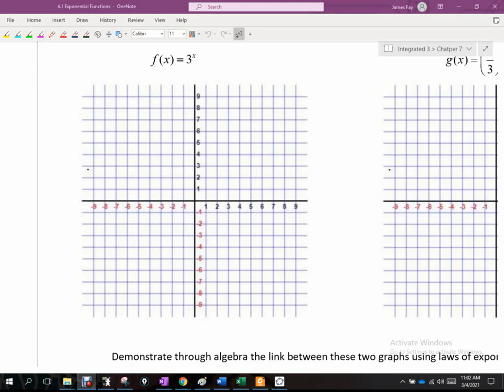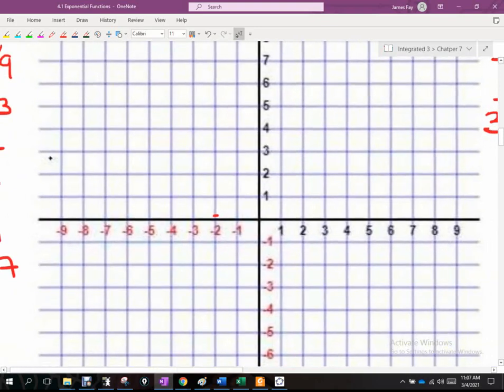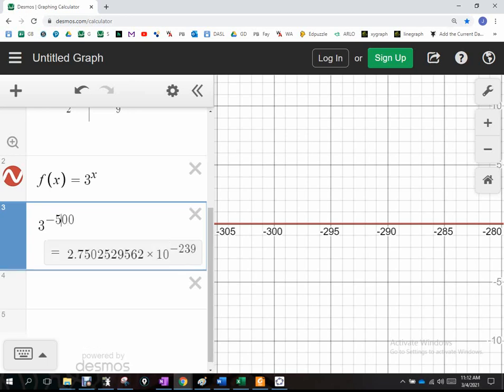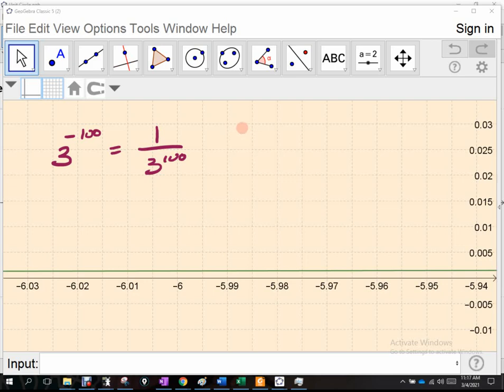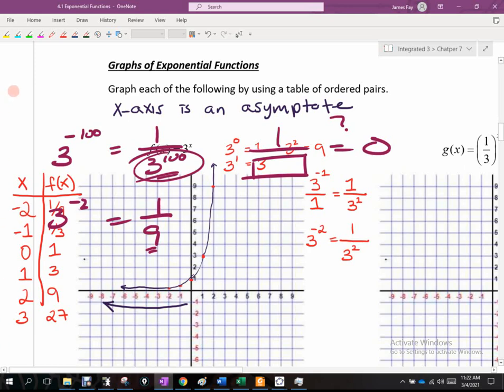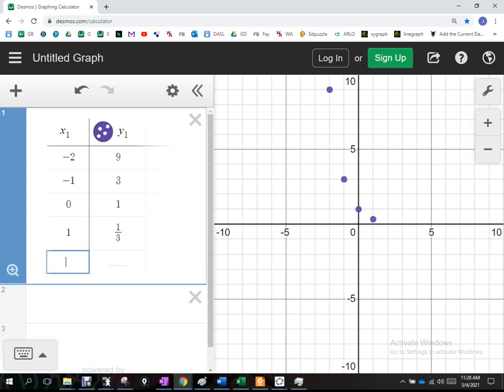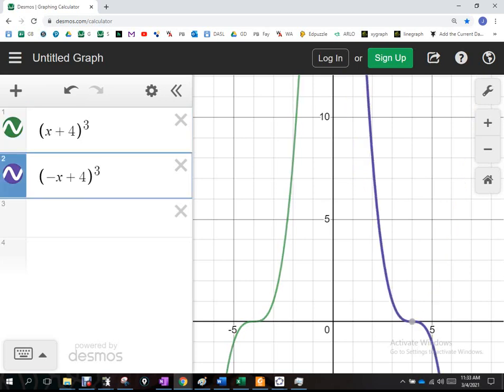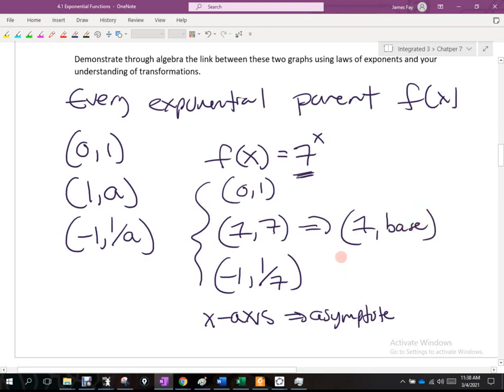03 04 21 Int3 Section 7 1 Day2